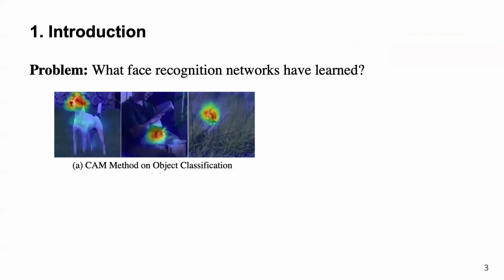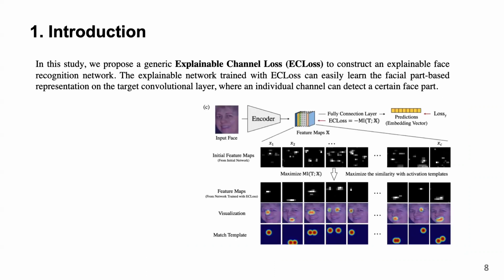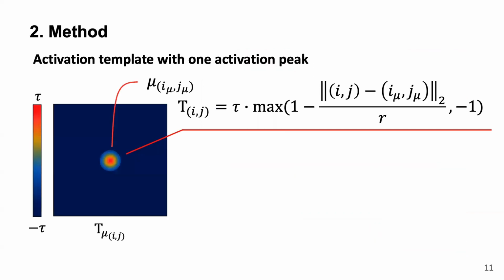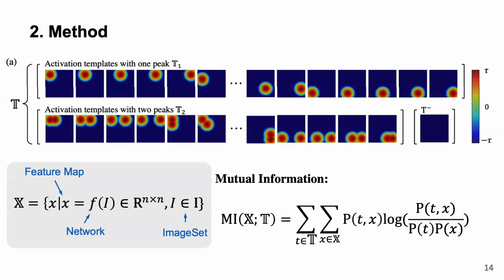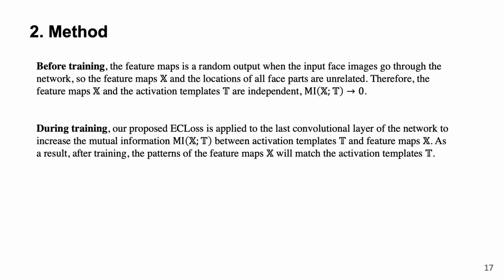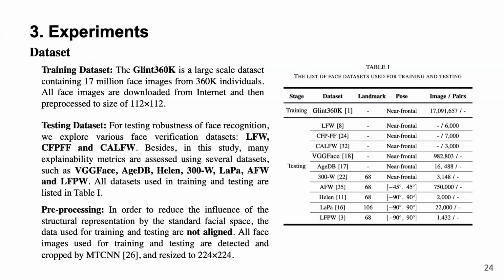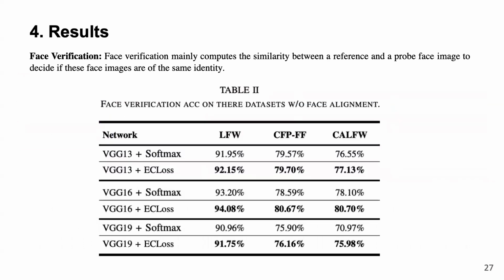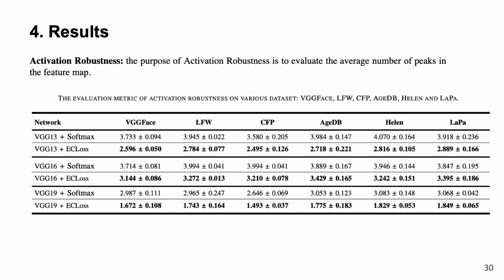Activation Template Matching Loss for Explainable Face Recognition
Authors: Huawei Lin (Shenzhen University); haozhe liu (Shenzhen University); Qiufu Li (shenzhen university); Linlin Shen (Shenzhen University)* Description: